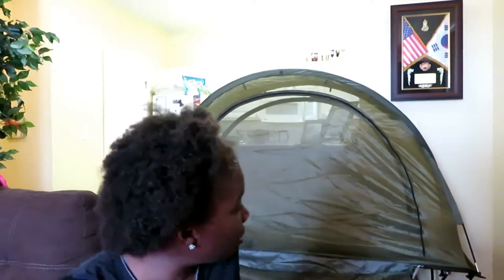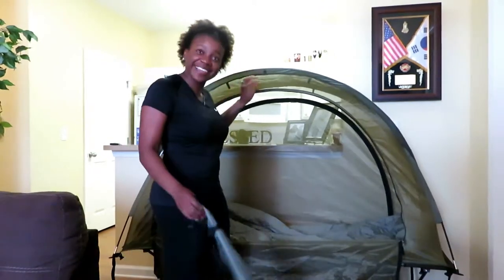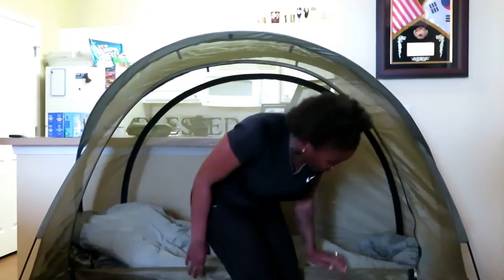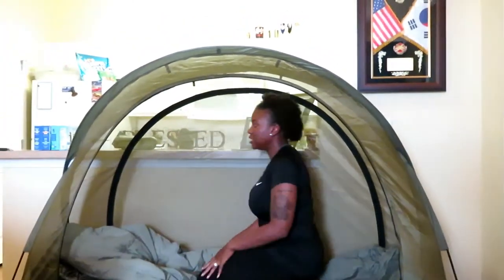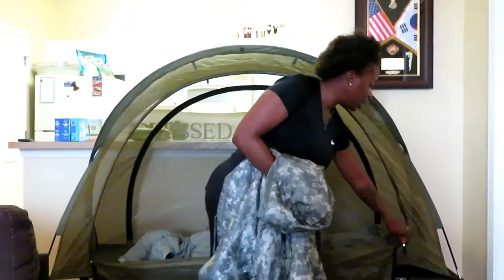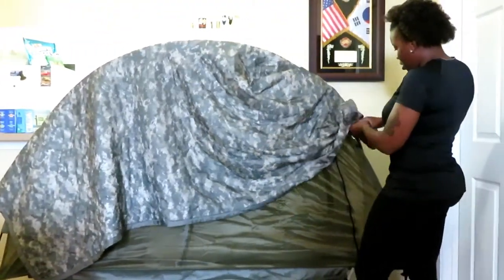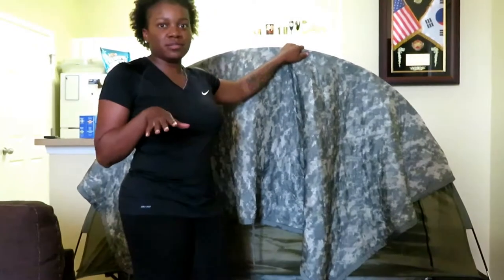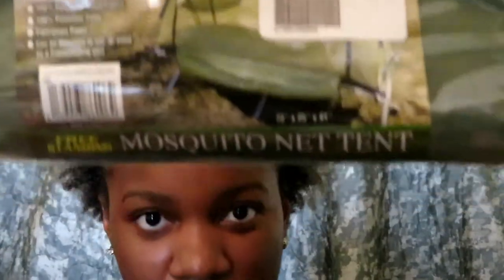Diamond Reviews | Rothco Free Standing Mosquito Net/Tent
Link for my cot

Link for Mosquito Net Tent (From Amazon):

Link for Mosquito Net Tent (From Walmart)

*Would not recommend for rain or high winds*

Hey Yal! If you are new, Welcome!👋🏾  If you are a returning guest Welcome back & thank you for your continued support!!!🙏🏾